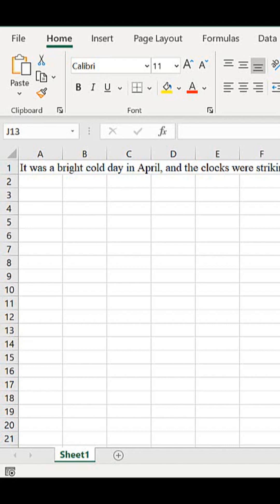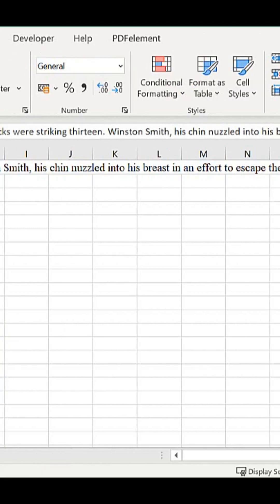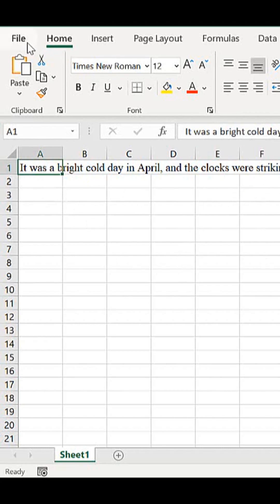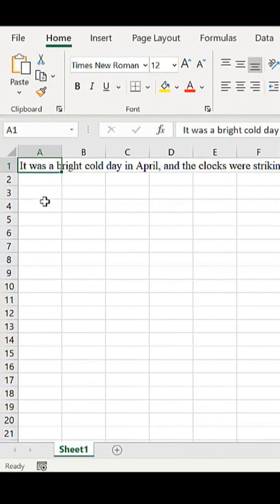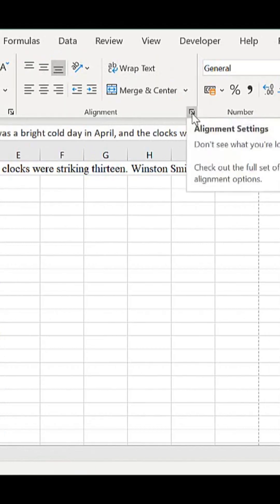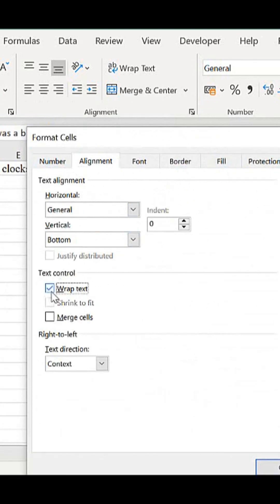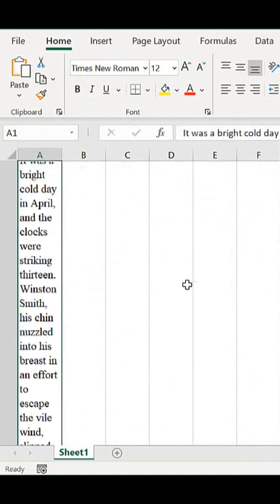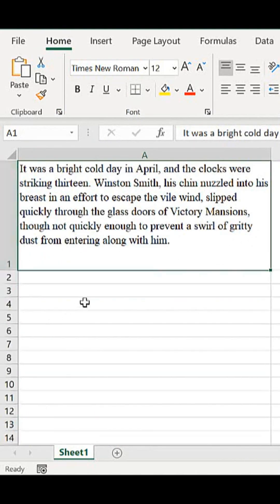How to Never Deal With Cut-Off Excel Text Again excel # wraptext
Its is easy to wrap text in Excel.  Watch how in my new shorts tutorial.